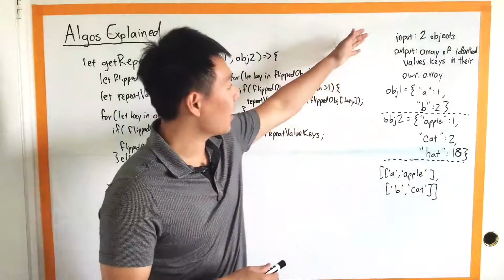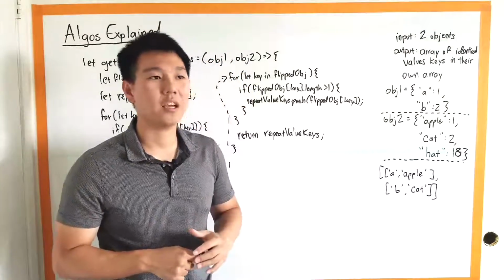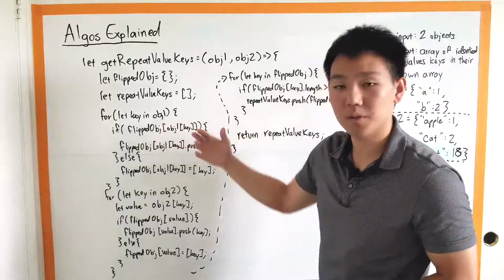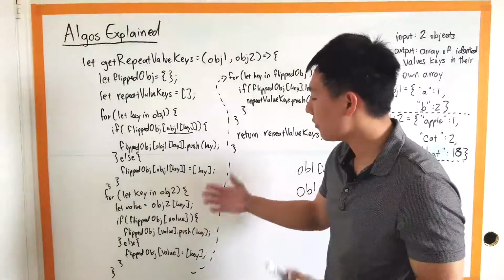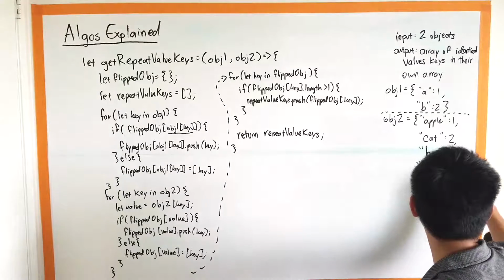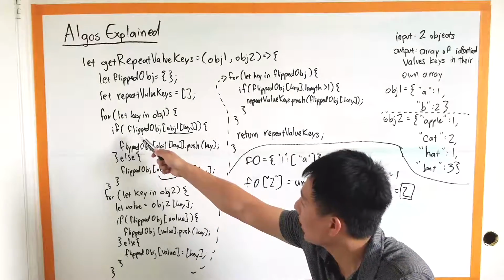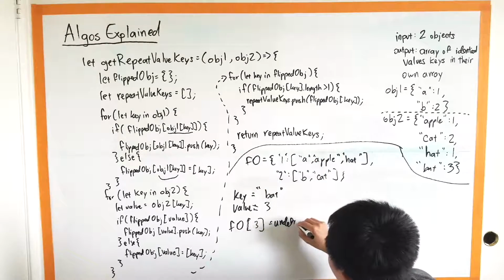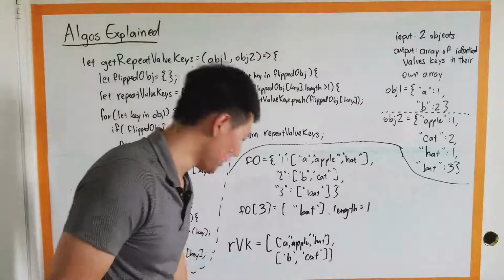Algorithm: Get Keys of Repeated Values of Objects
Given two objects return an array of an array of keys of an object whos values have been repeated.